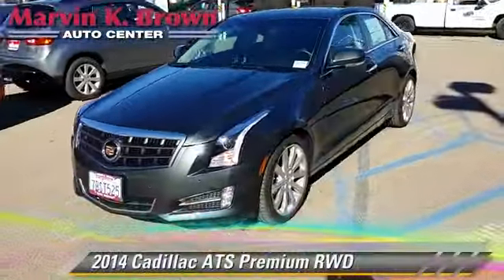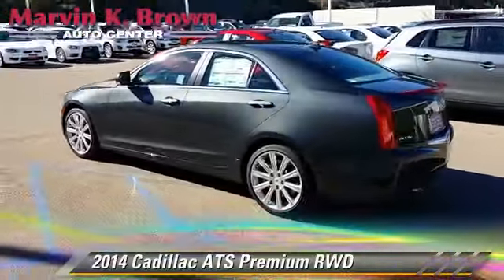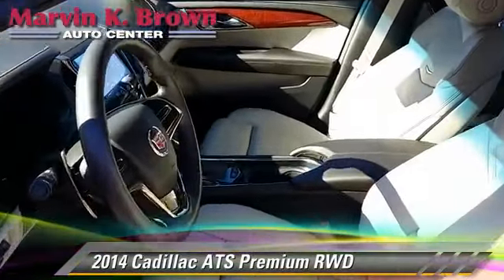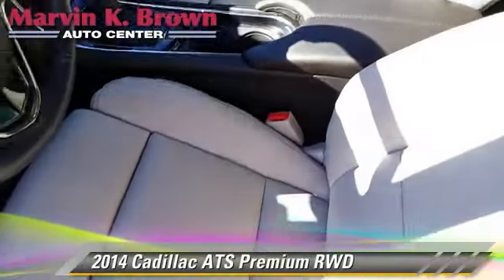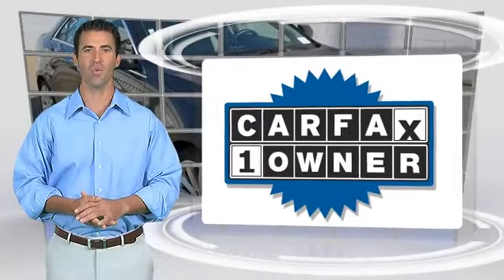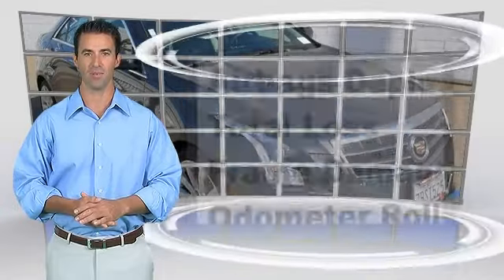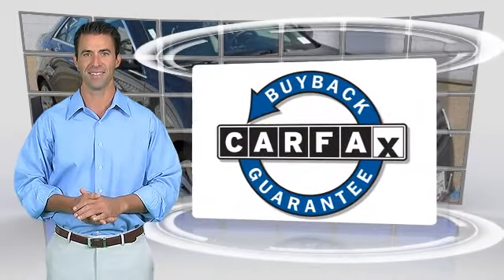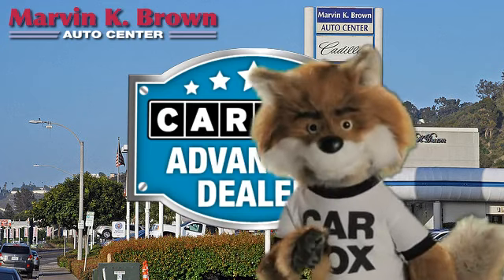Marvin K. Brown Auto Center, San Diego CA 92108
[DFIN:3:2891420:I:2145:FA538D29:e4f8bc659dbc0eaac7f378308a8f045c]